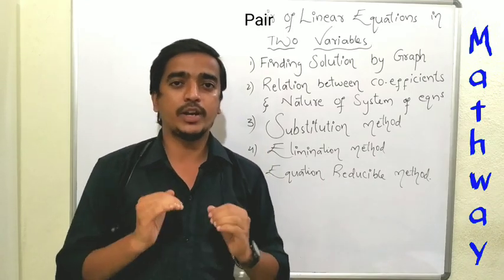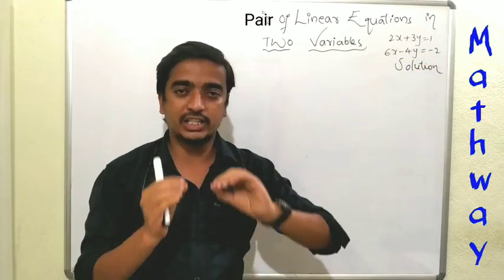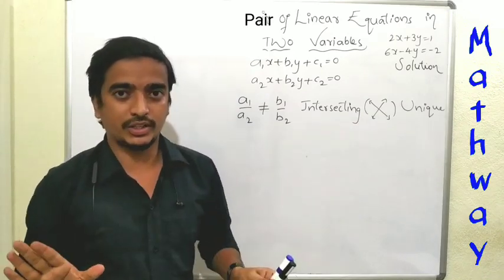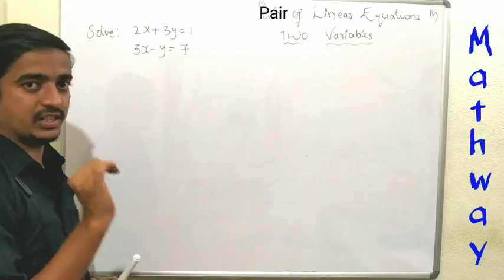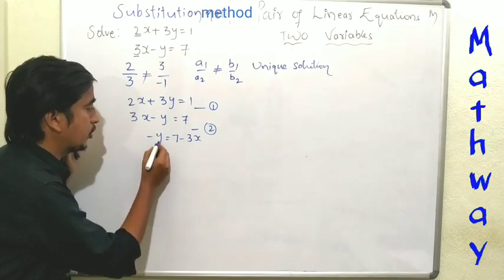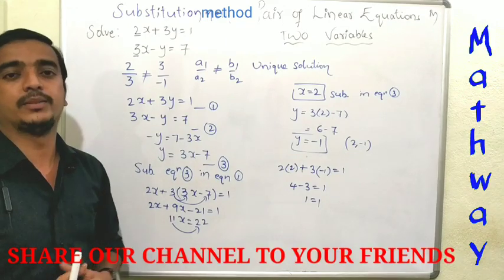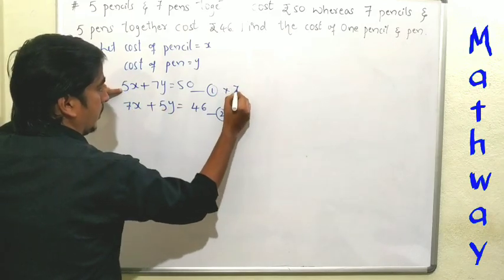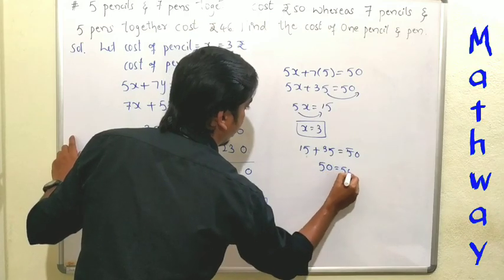Pair of linear equations in two variables. POLYCET-2021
In this video you will learn the concepts of the chapter Pair of linear equations in two variables.